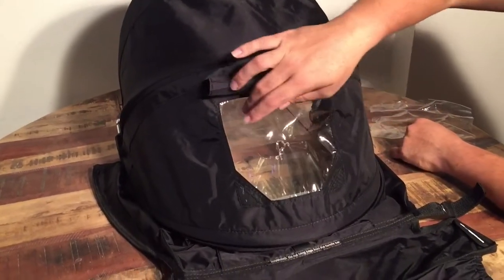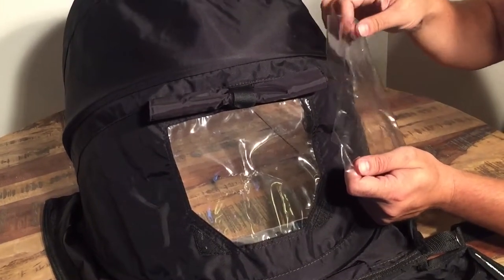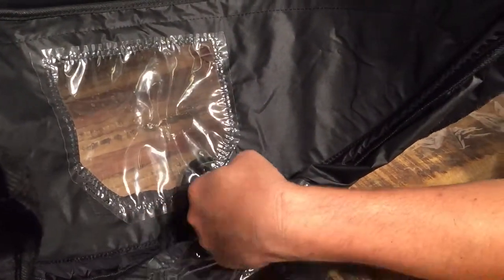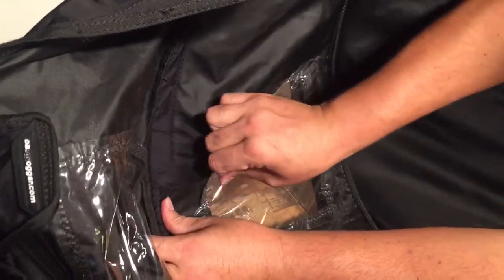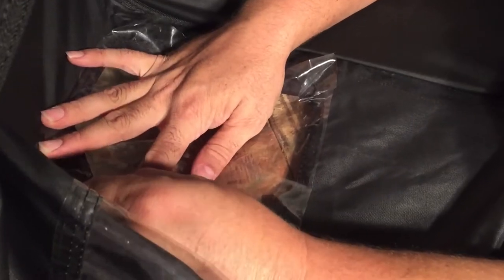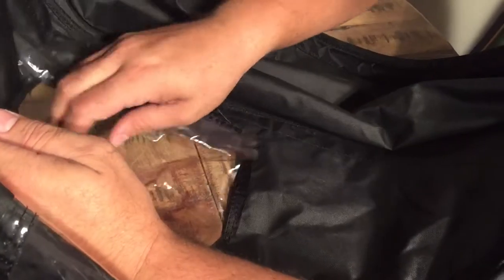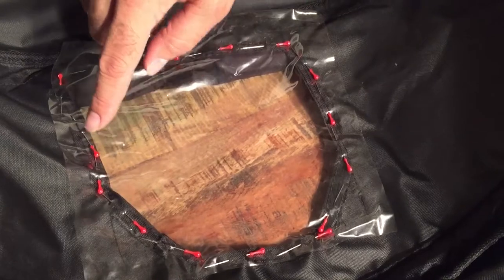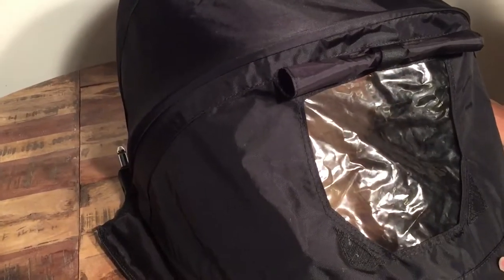How to Repair / Replace the Plastic 'Peep' Window on a Stroller Canopy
In this video, we demonstrate how to replace the plastic peep window found under a flap on the canopy of many stroller brands / models.  We show how to remove the old window, cut a new one and sew it in place, and also offer tips regarding where to find suitable plastic sheeting for the process.